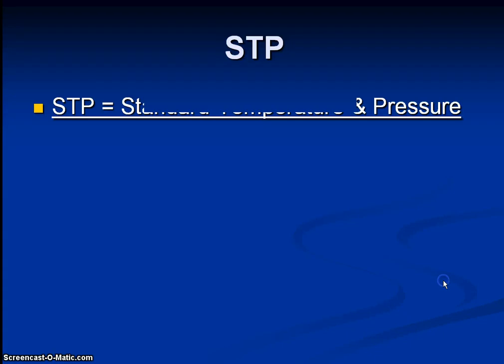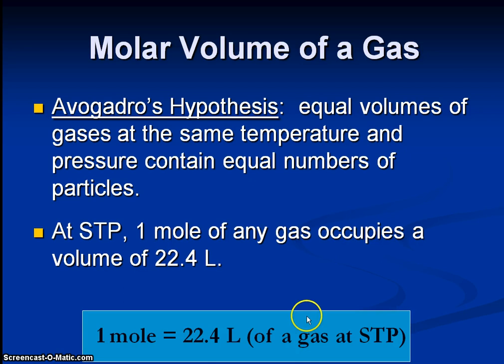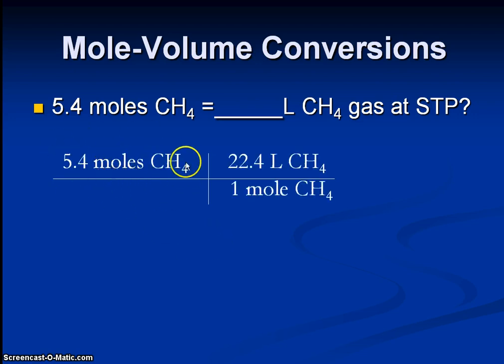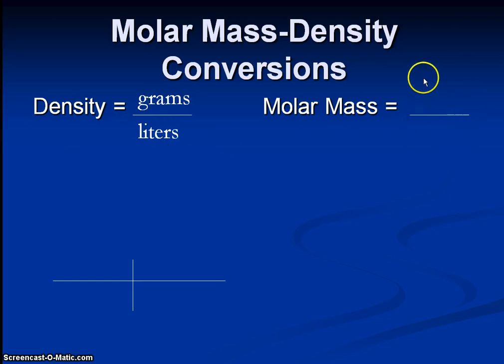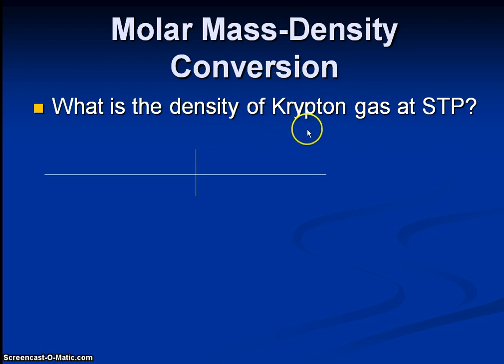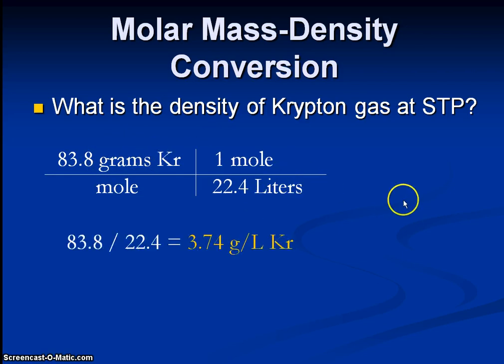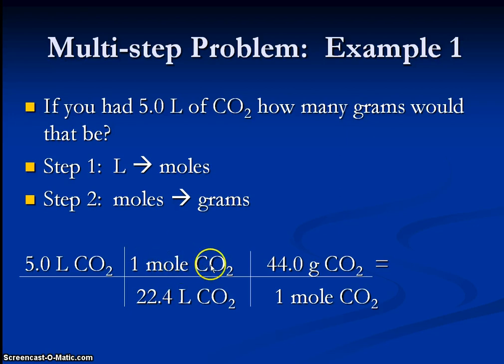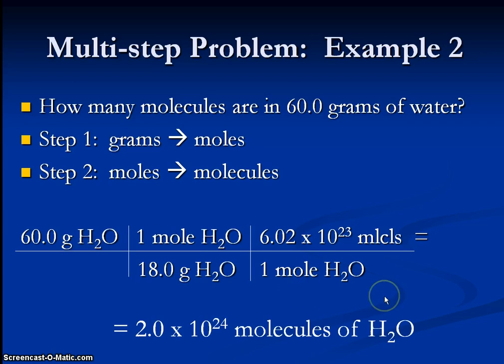Stoichiometry 3 Video